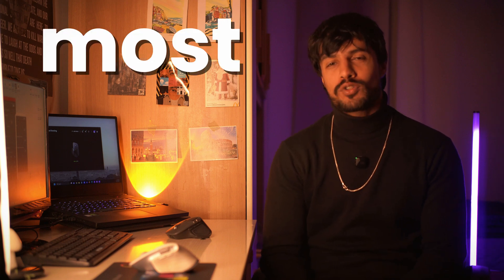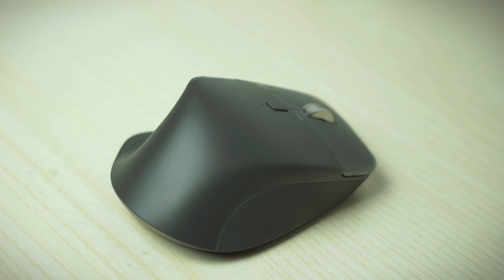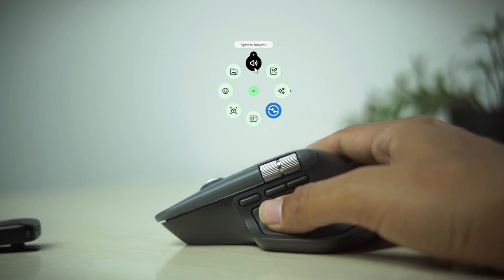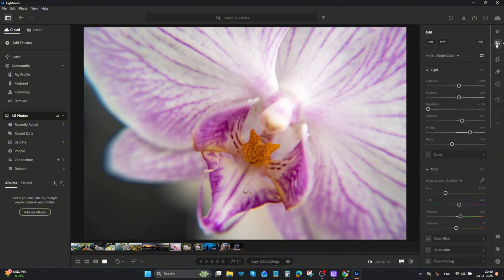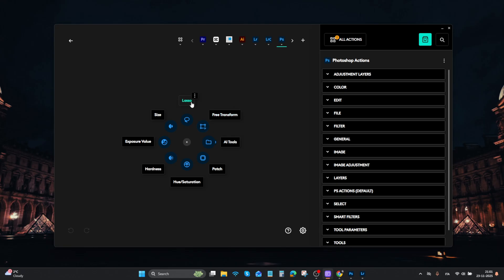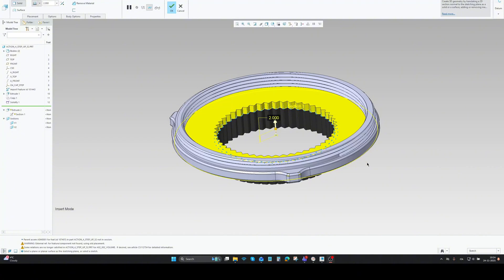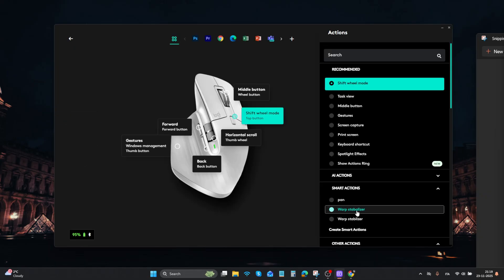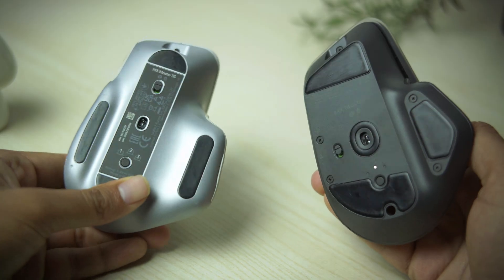I Spent 2 Months With the MX Master 4 - Here's My Honest Take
In this video, I’ll break down everything  about Mx Master 4— the build, the new haptic feedback system, the Action Ring, Smart Actions, Adobe workflows, and whether it’s even worth upgrading from your older MX  like 3 or 3s.

If you’re a designer, editor, filmmaker, or anyone who spends long hours creating… this video will help you decide if the MX Master 4 actually improves your workflow.

⏱️ Timestamps

00:00 Intro – Do creators really need a better mouse?
00:35 Build & Design
00:56 Color Options
01:00 Why I didn’t buy the Mac version
01:07 Hardware Changes
01:43 Haptic Feedback
02:23 Haptic Feedback in  Adobe Lightroom & Photoshop
02:50 Action Ring – New dial for creators
04:05 Smart Actions – Quick automated workflows
04:50 Should You Upgrade to MX Master 4?

Gear I Used:

Primary camera:  Sony ZV-E10
Lens Used :
1. TT artisan F1.8 35 mm ii
2. Macro Lens: NEEWER LS-30 40.5mm HD Wide Angle Lens For Sony ZV-1F / ZV-E10

Devices : Mx master 4 & Ma master 3s
Microphone Primary: Dji Mic mini
ND filter 1: Gobe nd 2-400

What Happens When You Use the Mx Master 4 for 2 Months? by Discover with Rohit